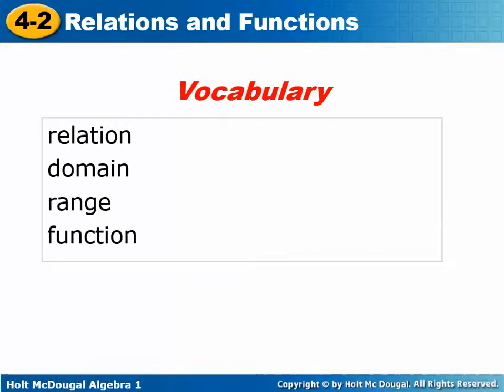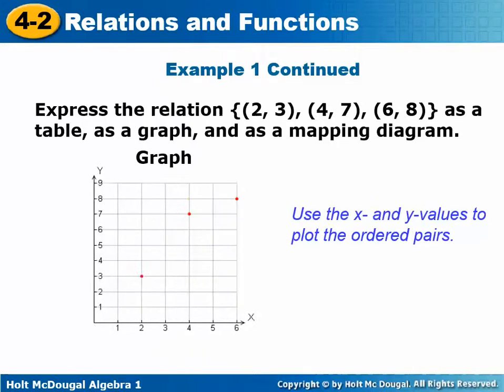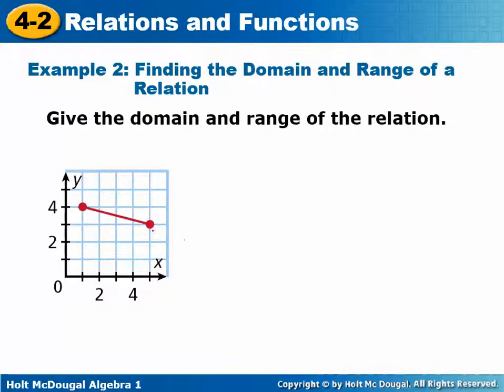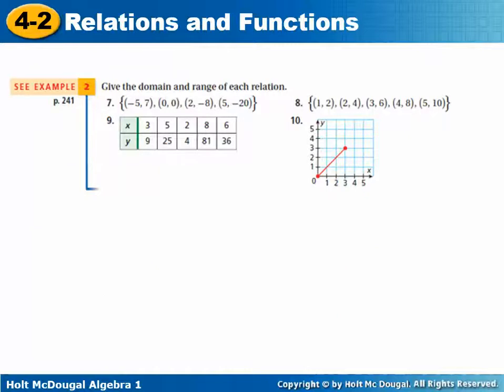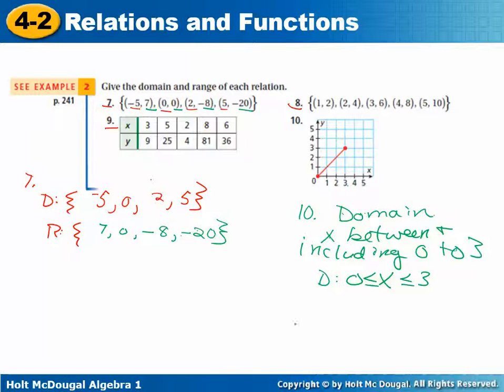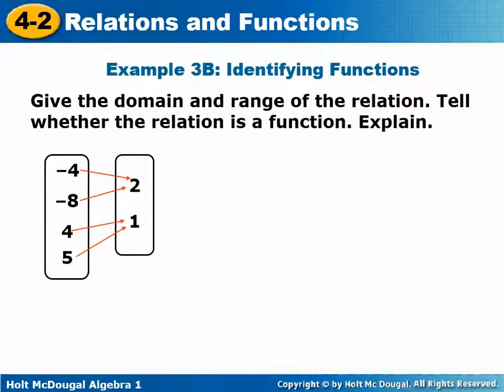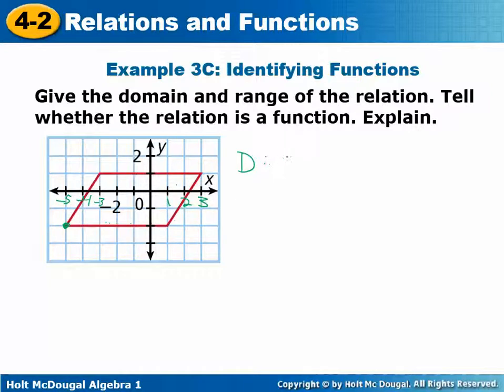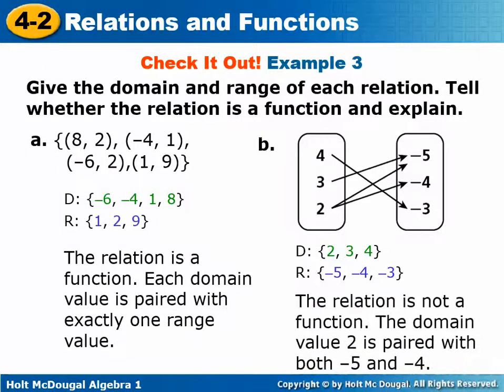Algebra: Functions, Domain, Range